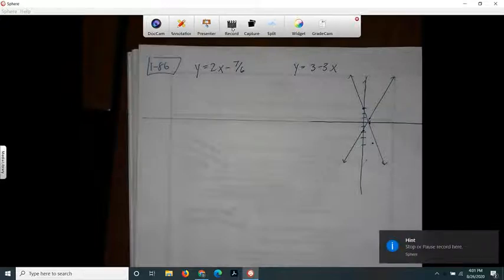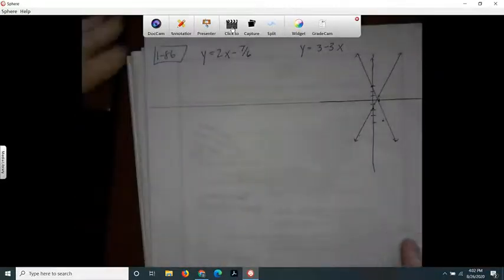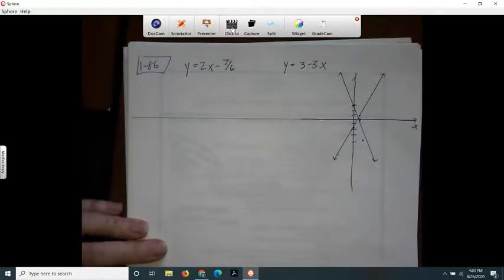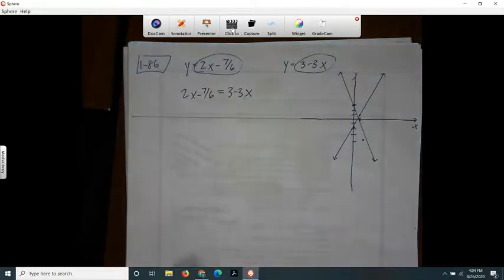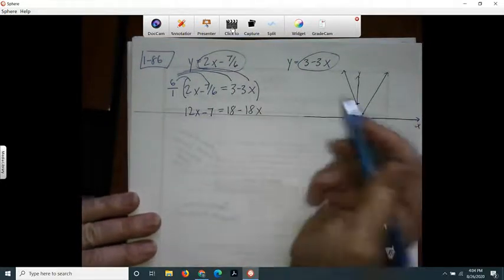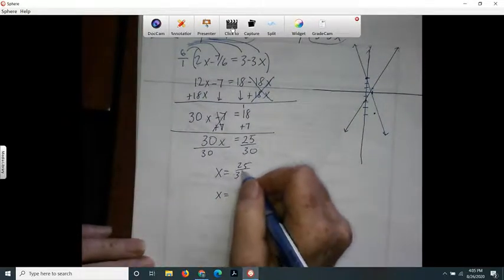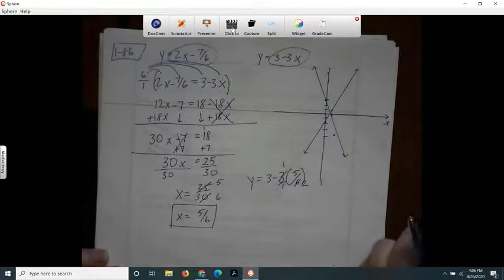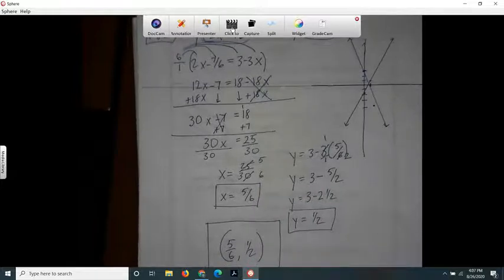Int 3 1-86